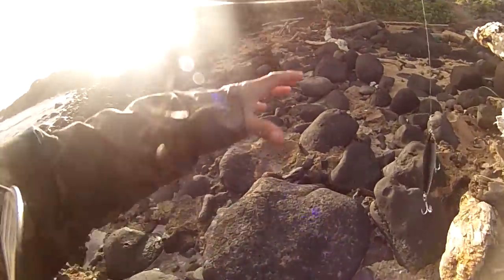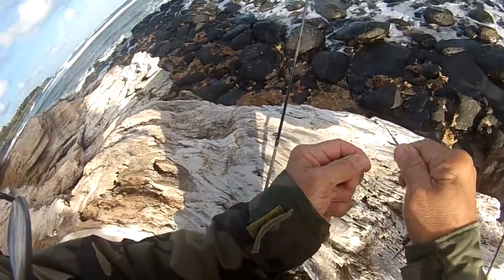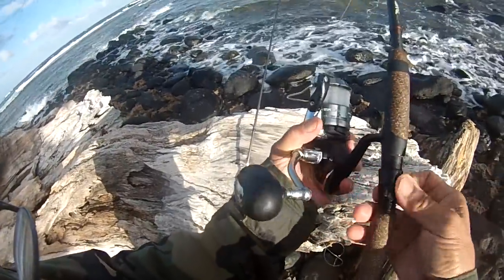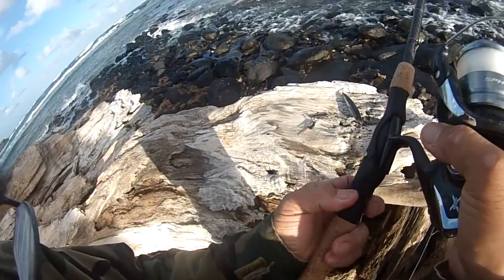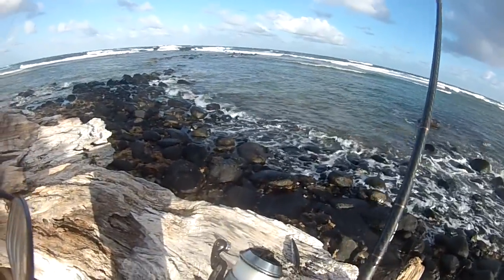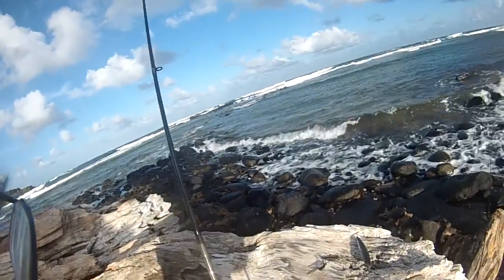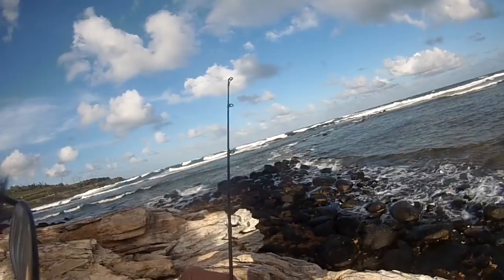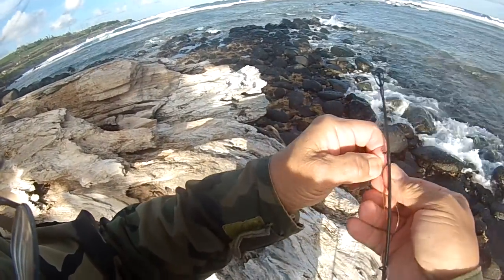WWJ Field Test New Fenwick HMG 2017 vs HMG 2016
WWJ whipping with joe, I whipped with the 2 rods to see if I can whip both rods the same distance.  Yes I can..the first guide is small but did not hinder the casting distance.  Love the 5 new features of the new rod...1.  smaller first guide, 2.   line keeper reduce snags , 3.  reel seat bigger and higher, 4. 2nd knurled knob to keep the first one tight, 5. groove for the thumb on the side of the reel foot.